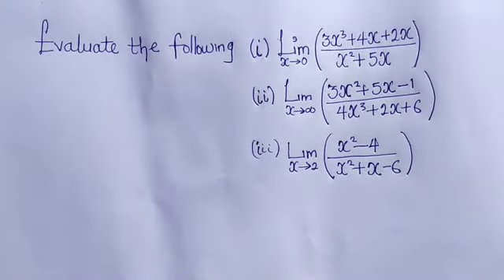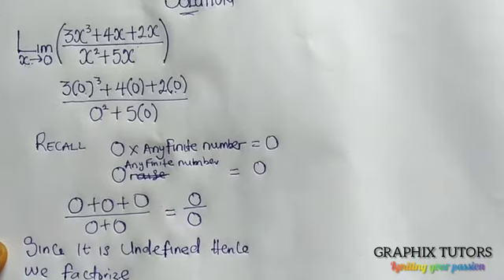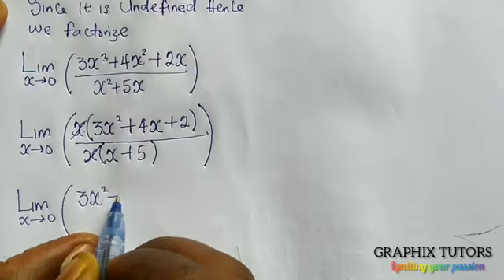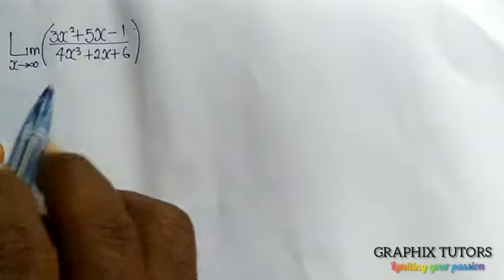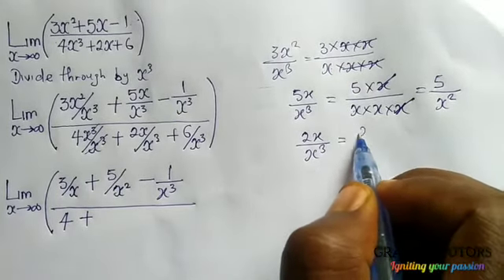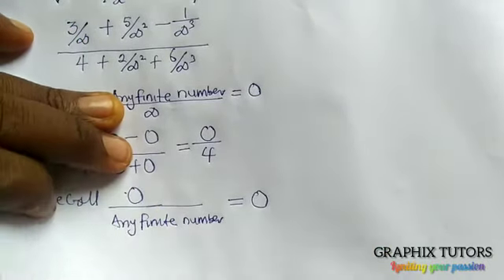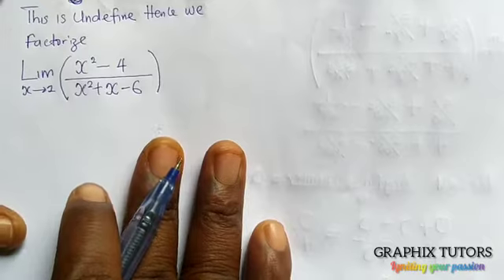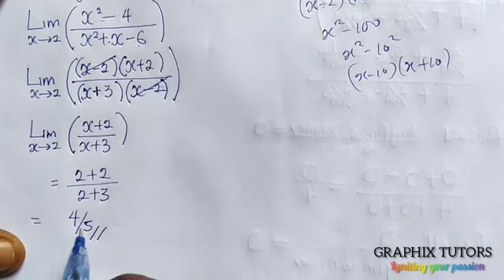How to find any limits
finding limits in different way calculus. limits.